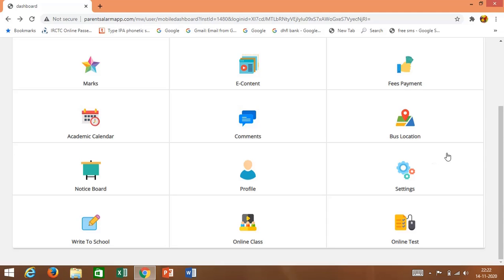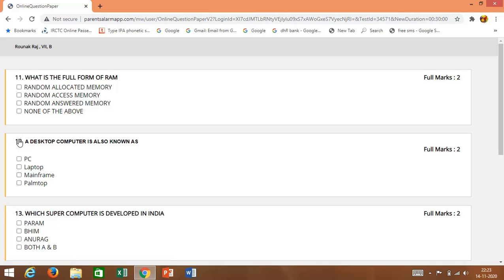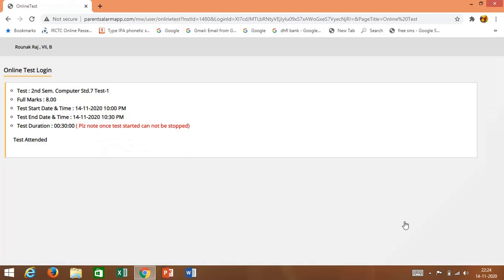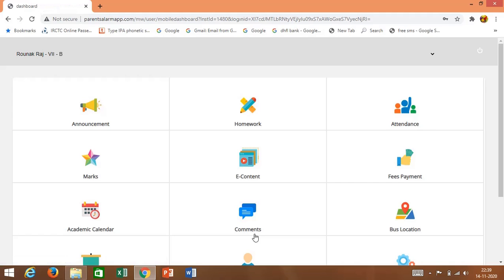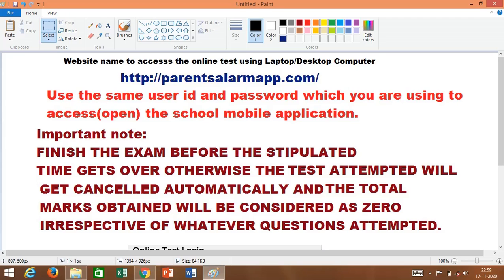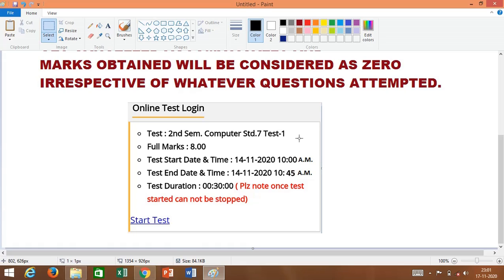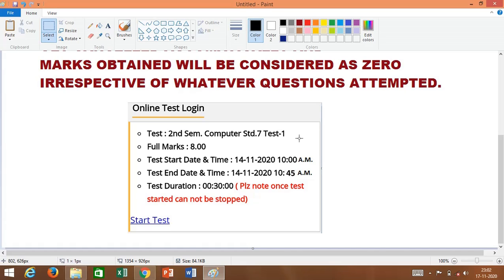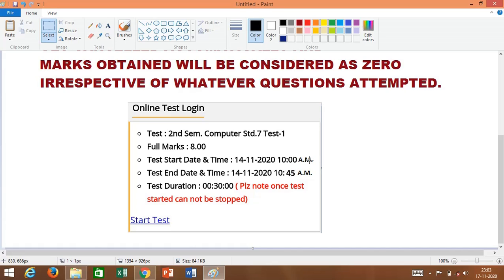Process to access Online MCQ Test